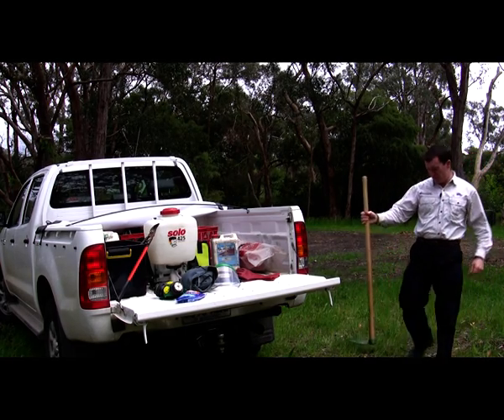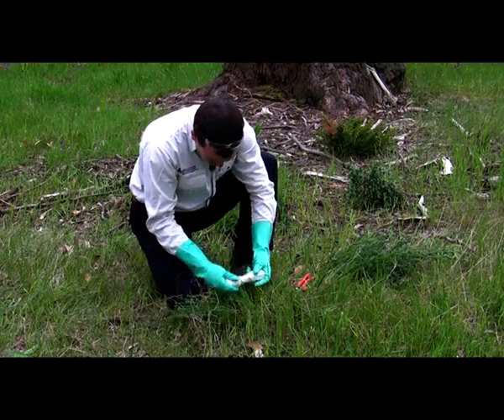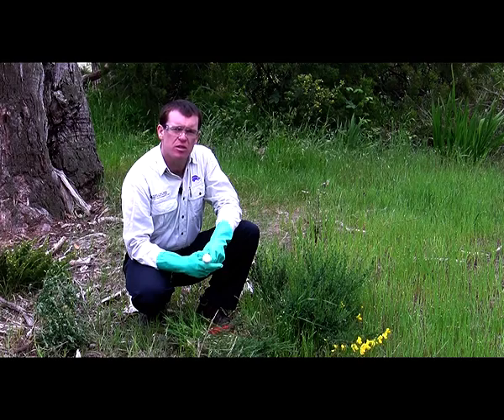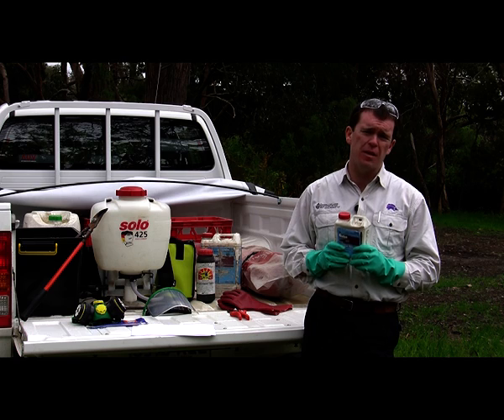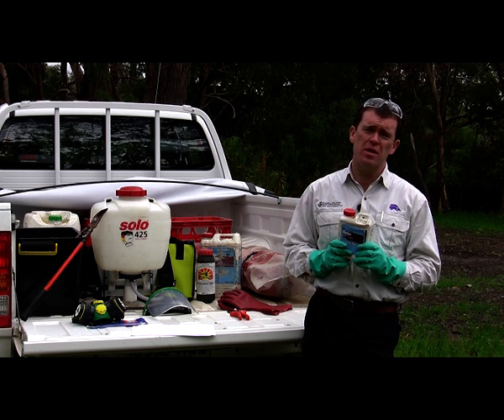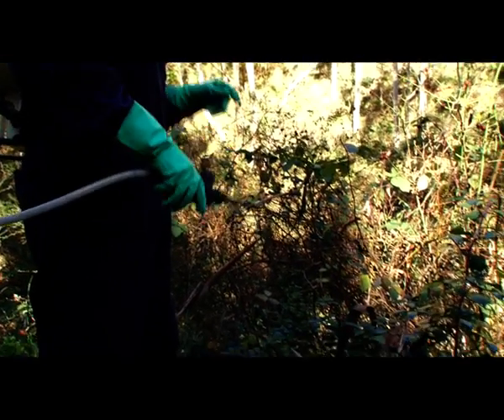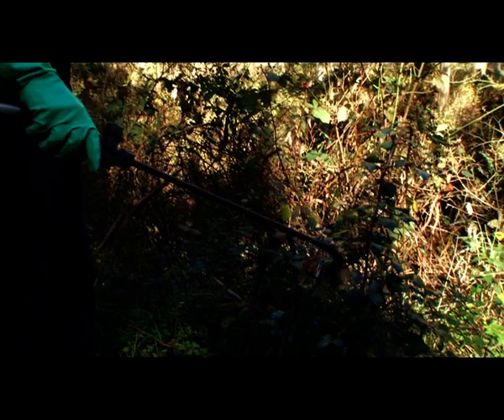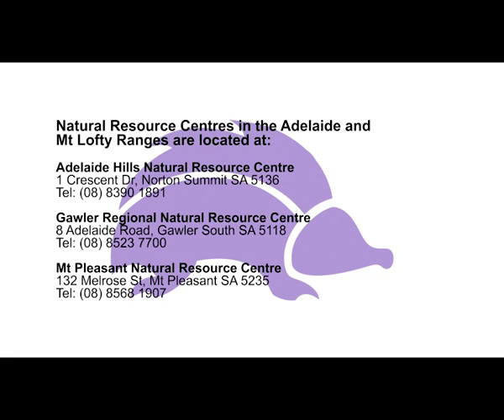Weed Info: How to Handle Chemicals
Handling chemicals correctly is important to human health as well as health of the environment. This short video by the Adelaide and Mount Lofty Ranges Natural Resources Management Board outlines how to handle herbicides safely, choosing personal protective equipment and storage and disposal of herbicides and containers.